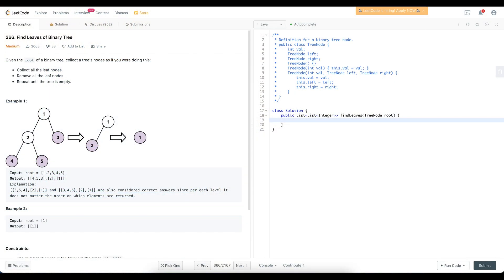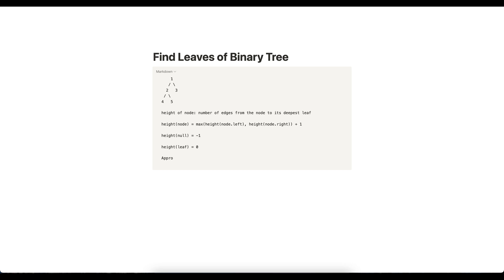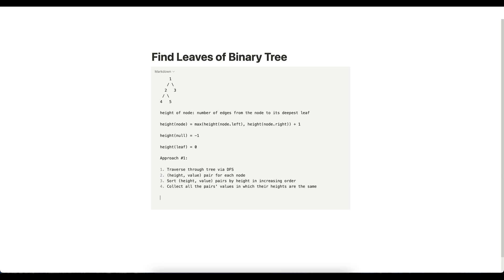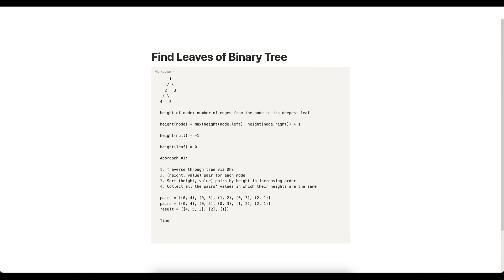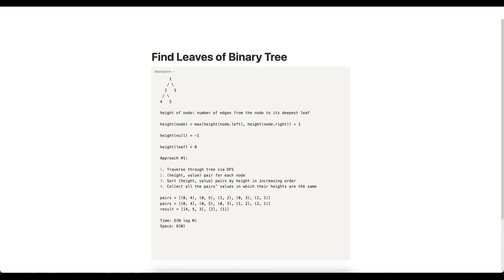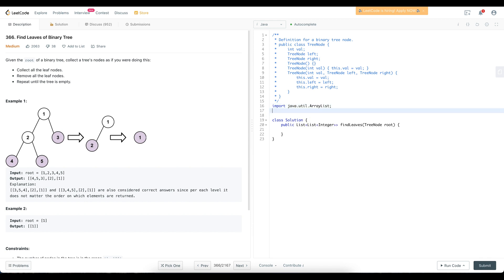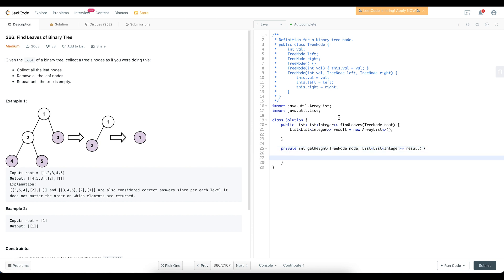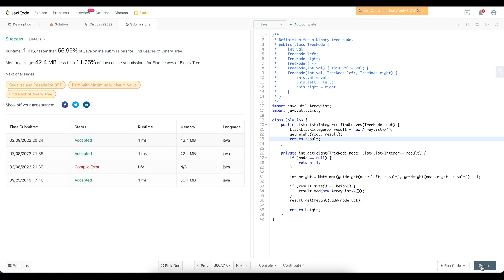Find Leaves of Binary Tree | Top Google Coding Interview Question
In this video, we look at LeetCode 366: Find Leaves of Binary Tree, in Java.